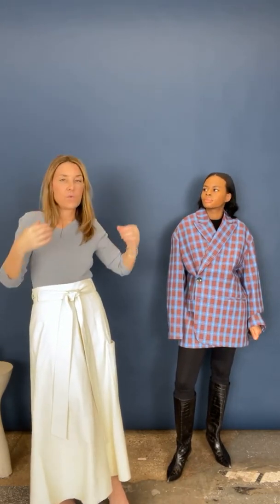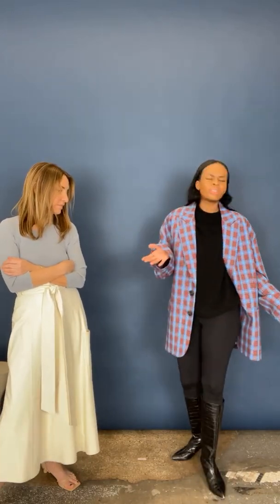Tibi Style Class: Season 2, Episode 3